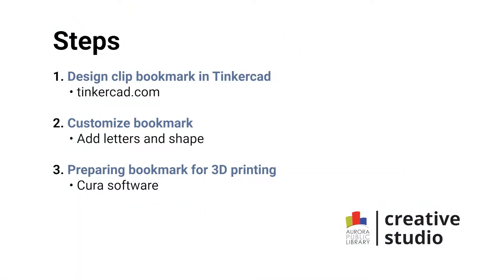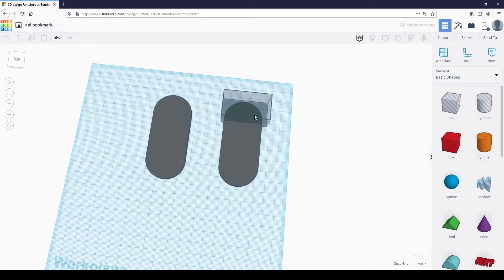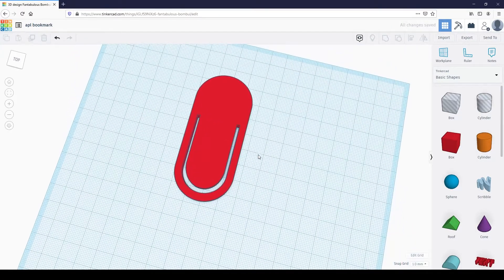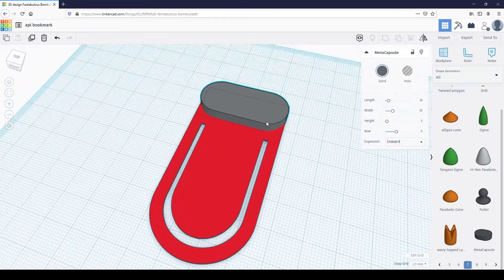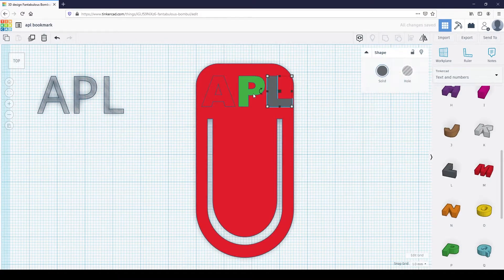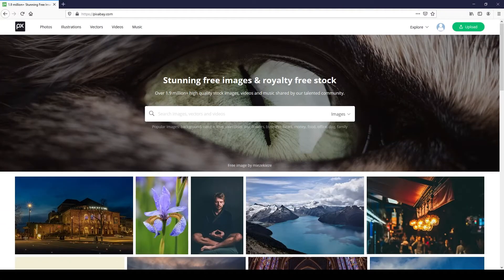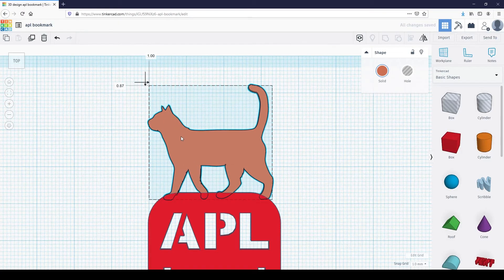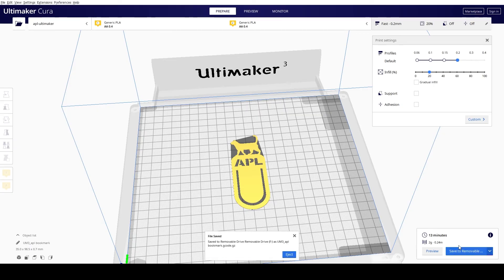APL Maker Workshop - Designing a bookmark in Tinkercad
Welcome to the APL Maker Workshop series! In this video tutorial, we will show you how to design a useful clip bookmark in Tinkercad, a free 3D design tool.